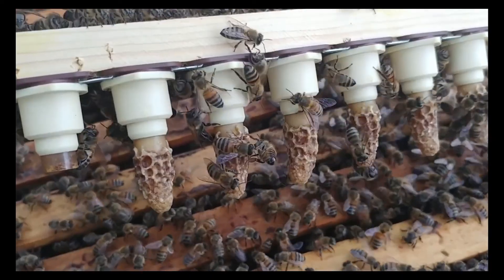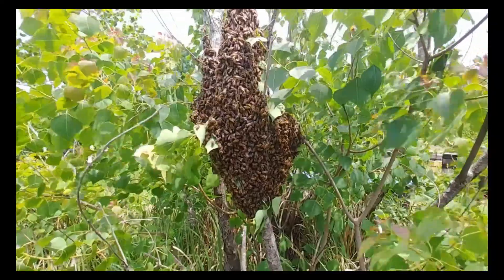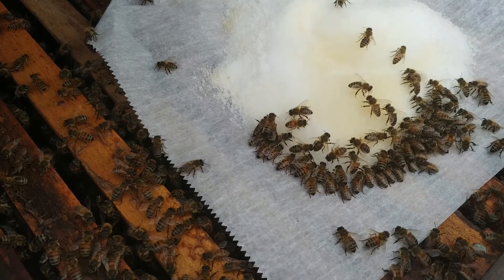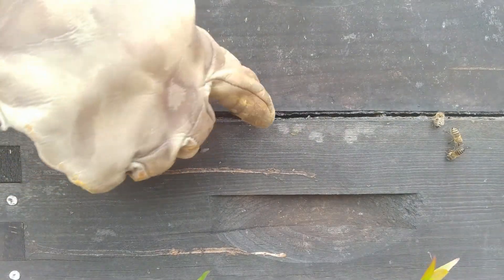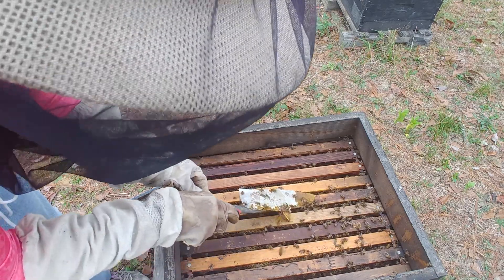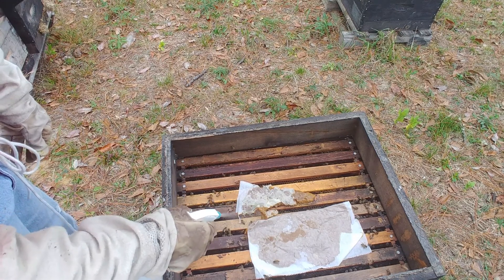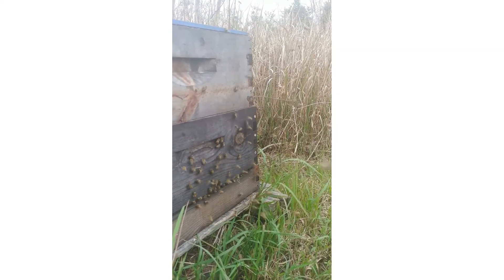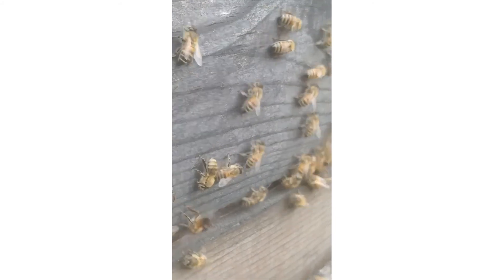☯️ FEEDING BEES 40 DAYS OUT _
Feeding bees 40 days out from a bloom can push populations and drone building for nucs and queen rearing.
Feeding pollen means the bees must be able to fly or disease will begin in the hive. Even in cold conditions a top entrance will allow flight for pooping purposes.
Don't feed good sized hives if you can't watch for swarms or add boxes for the growing population!
Beekeeping is all about balance and timing.

beekeeping honeybees swarms queen rearing dirt rooster kamon reynolds yappy treatment free bees bee swarm simulator natural beekeeping